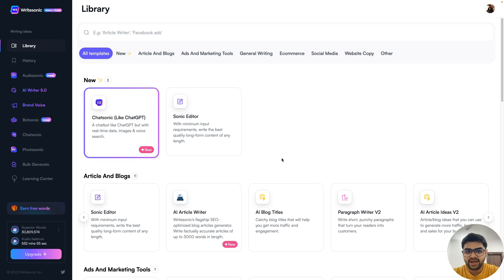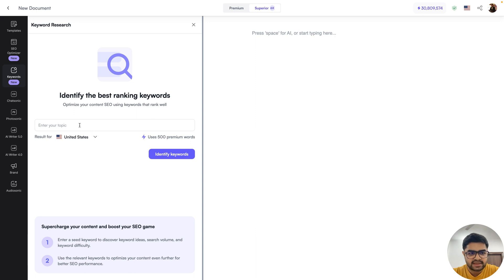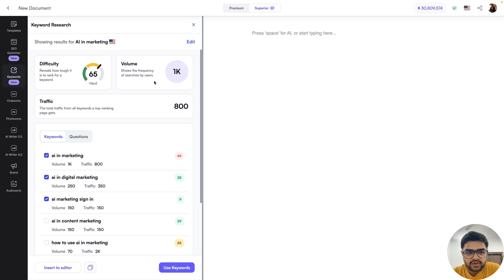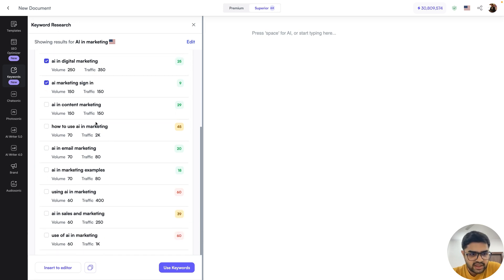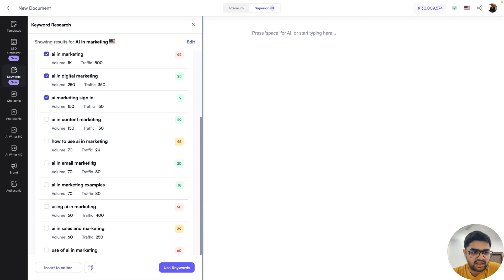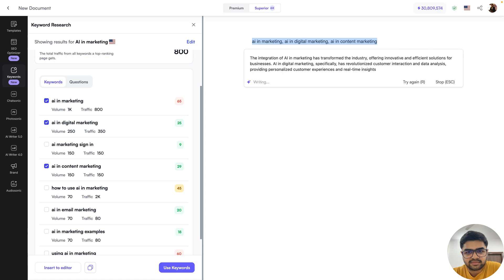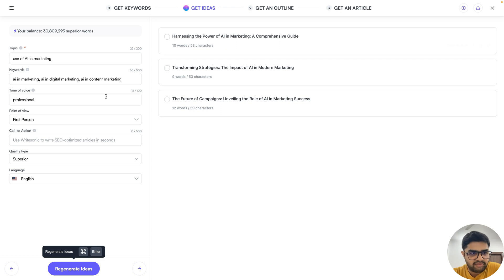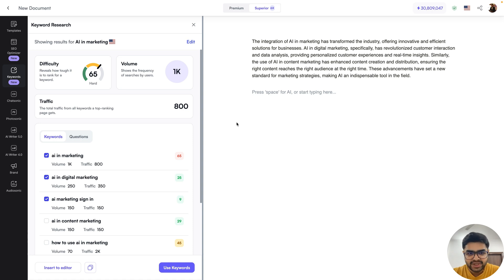AI-Powered SEO: Unlocking New Potentials in Keyword Research with Writesonic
Unlock the full potential of your content with Writesonic's AI-powered Keyword Research tool.

This step-by-step guide shows you how to tap into high-traffic keywords, unravel questions for topic authority, and access vital metrics like search volume and KD, all geared towards boosting your site’s visibility.

Learn how to identify and target the keywords that will drive your SEO forward and place you ahead of the competition. Don't miss out on the secrets to crafting an unbeatable SEO strategy.